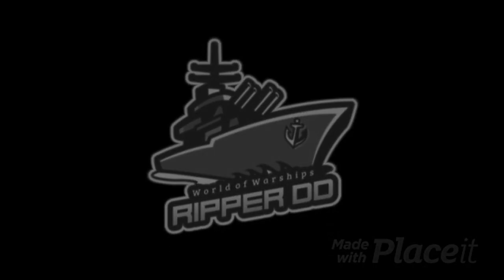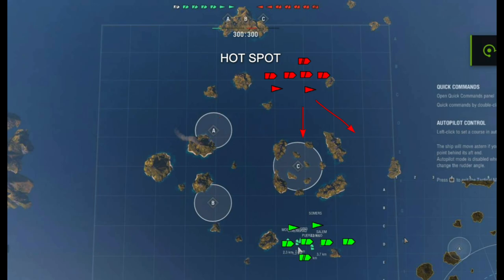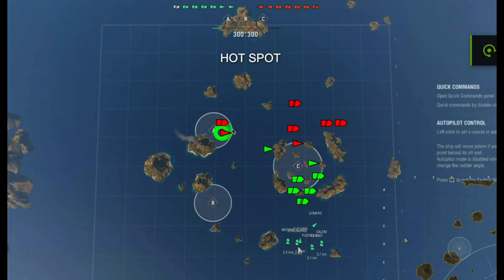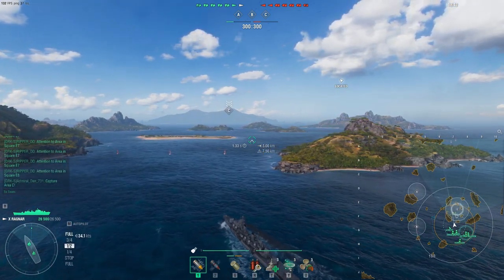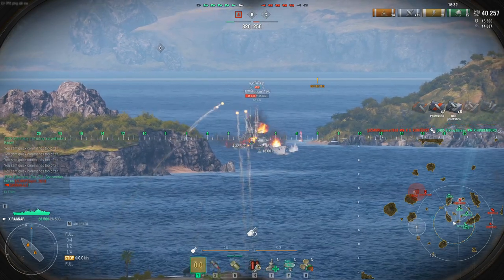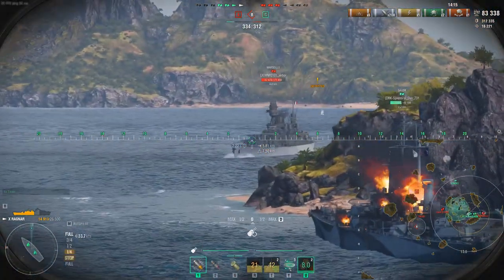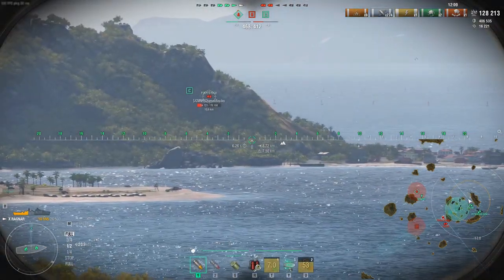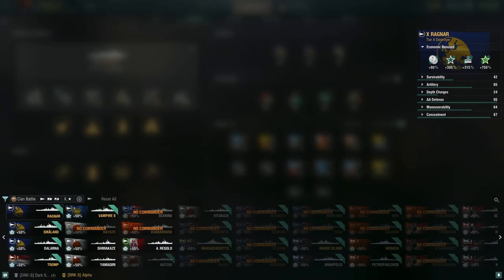Destroyer Ragnar Team Yolo with a twist Debrief Clan Battles Map Hot Spot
I am a destroyer main player focused on destroyer gameplay.